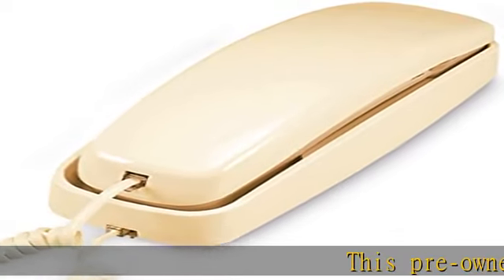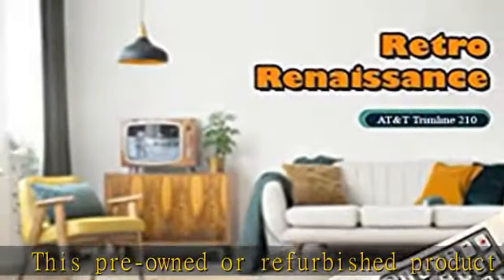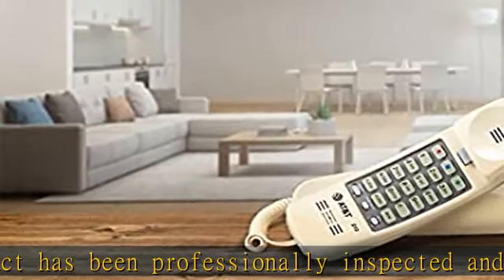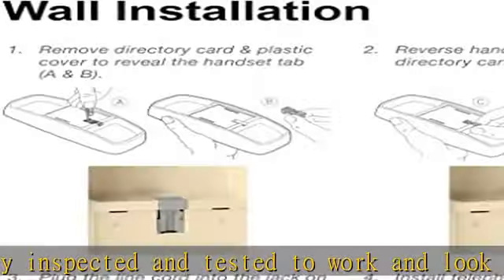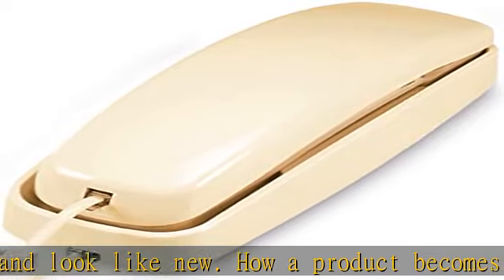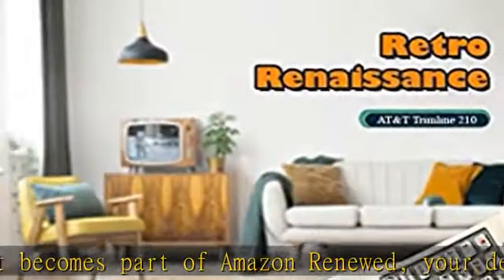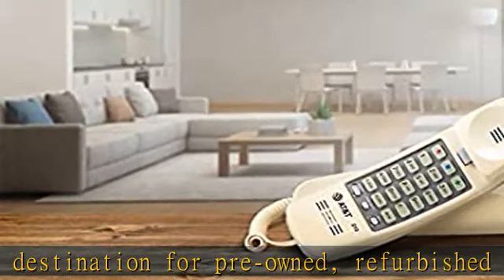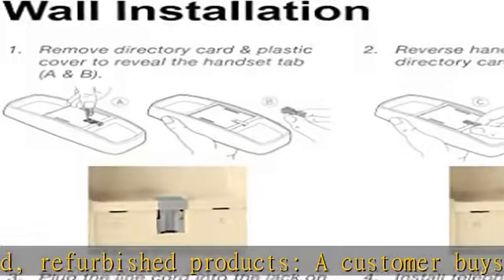AT&T TRIMLINE 210 Corded Home Phone, No AC Power Required, Improved Easy-Wall-Mount, Lighted Big Bu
AT&T TRIMLINE 210 Corded Home Phone, No AC Power Required, Improved Easy-Wall-Mount, Lighted Big Button Keypad, 13 SpeedDial Keys, Last Number Redial, Mute, Flash, Volume Control, Beige (Renewed)